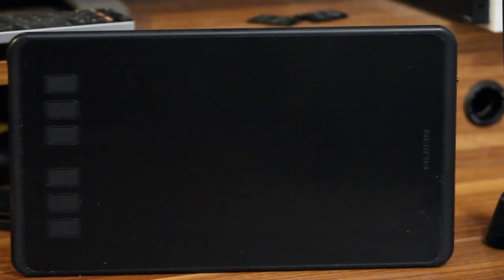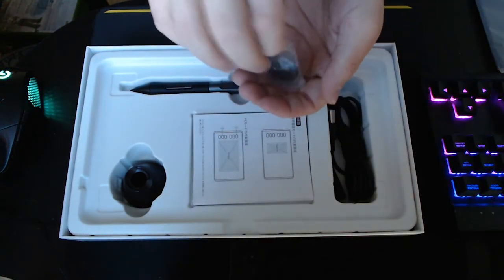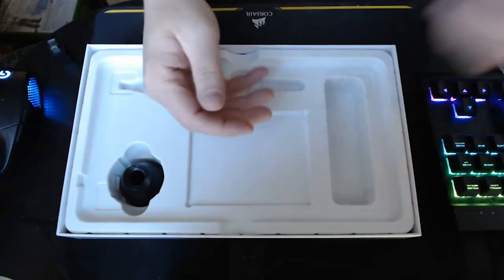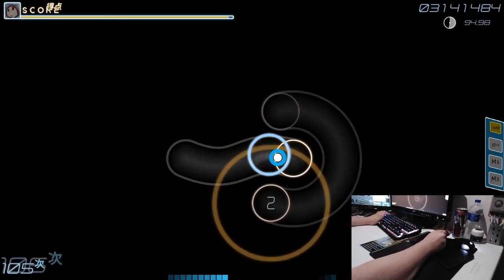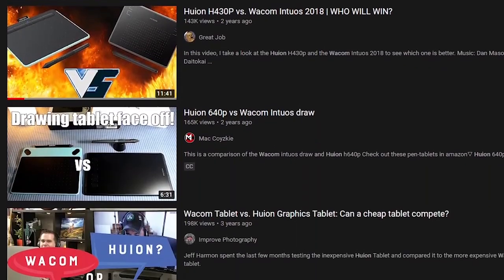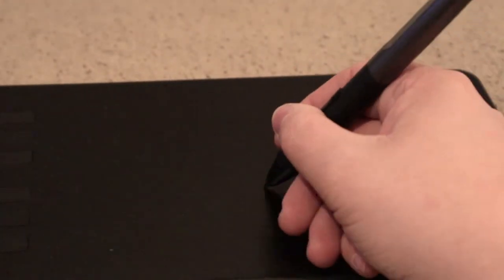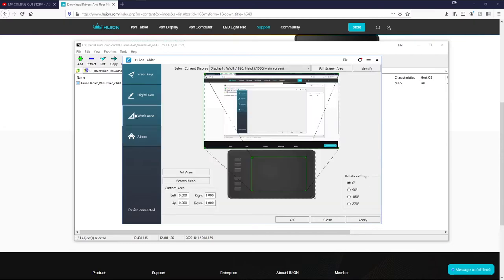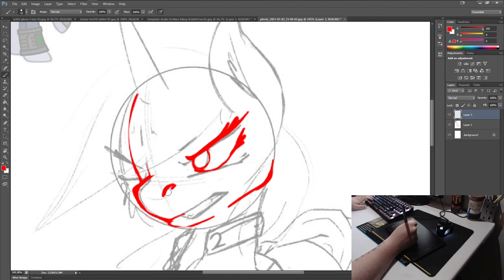Huion H640p UNBOXING AND REVIEW | Better than WACOM?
After a two-year hiatus, I am finally back to bring the review that has been requested since my last video! I've been sitting on this tablet for a long while now, and feel that I have a good grasp on my thoughts in this one!

Thank you to all the people who have shown me support these passed couple years!

If you liked the music in this video, go check out Dan Mason on bandcamp: